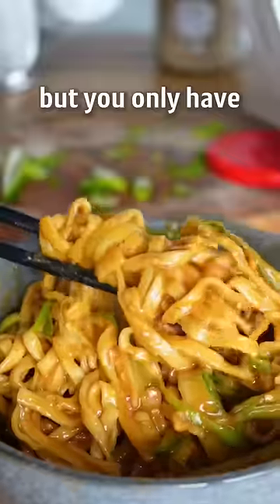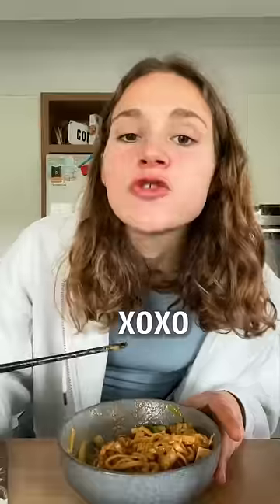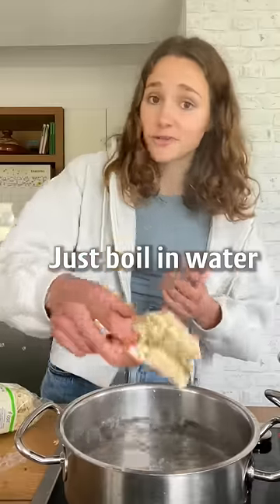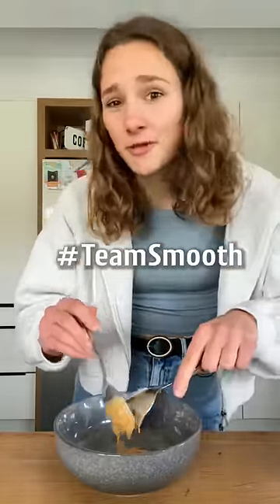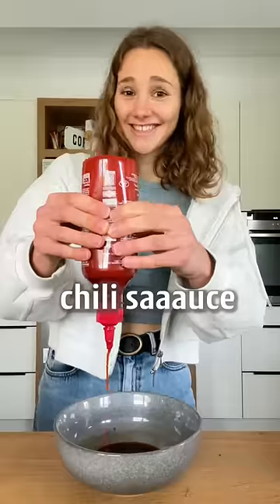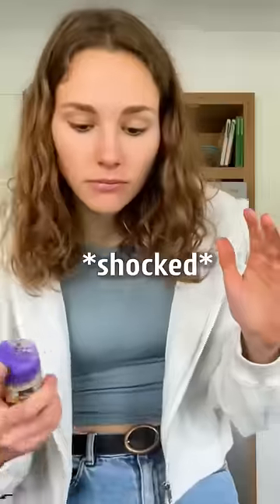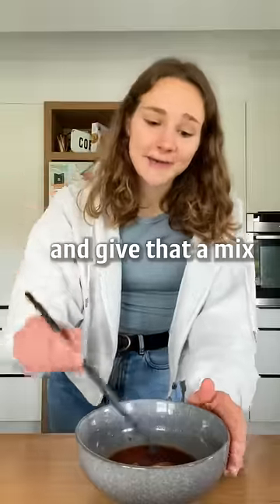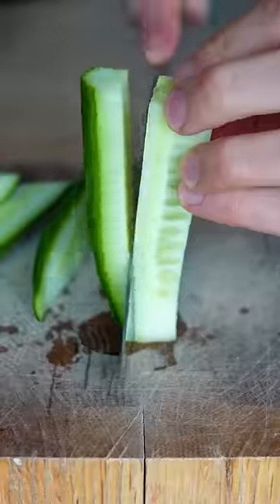Not fancy but delicious 🤤